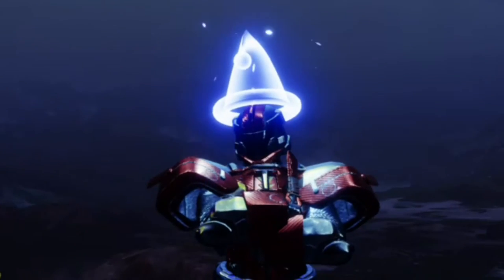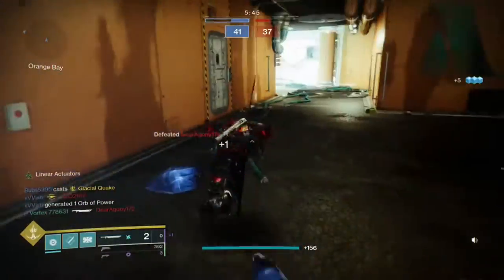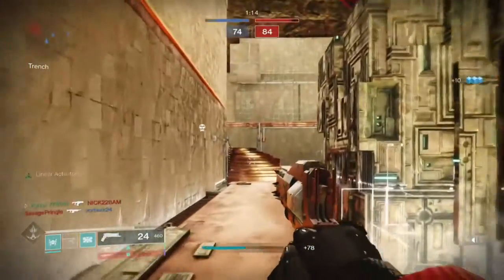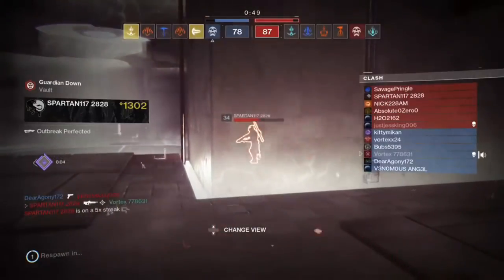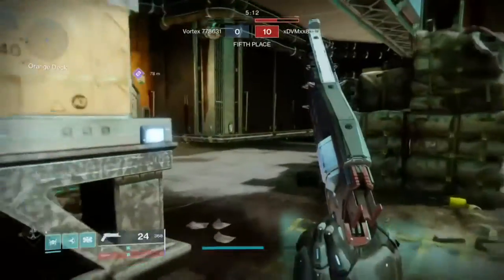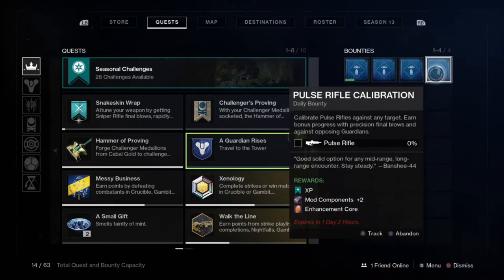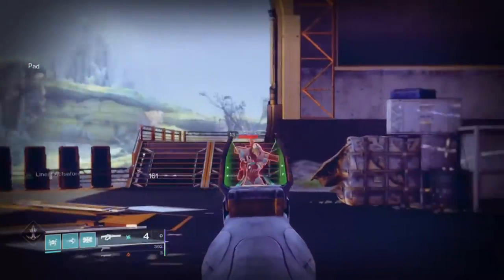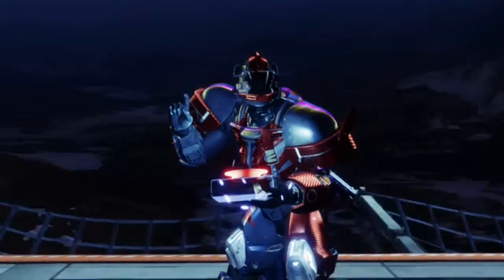Crimson.exe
Yearly upload complete.  Let me know if you guys enjoy this type of editing style.  But yeah...Crimson + I have Crimson = this video.
Also Happy Easter!